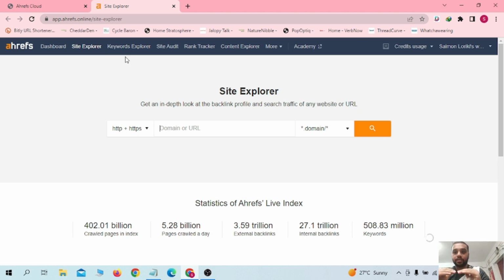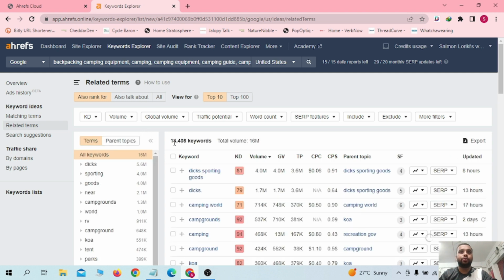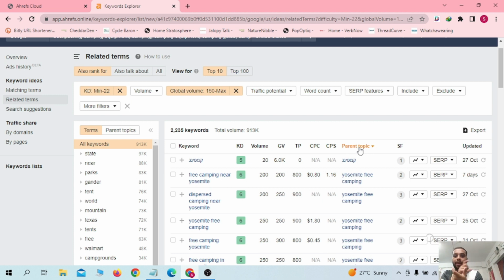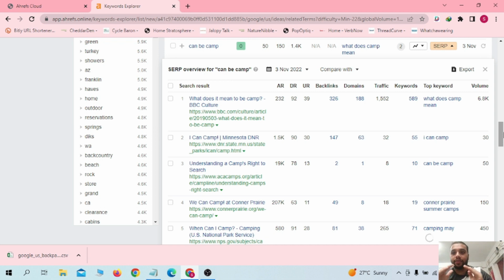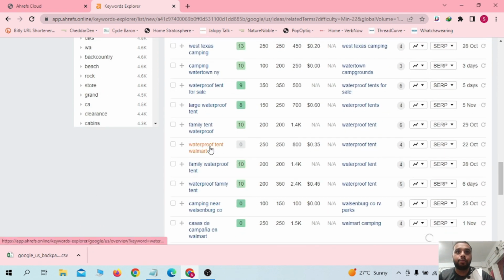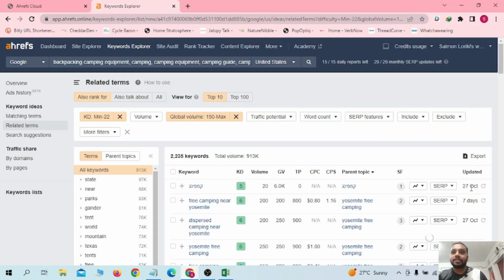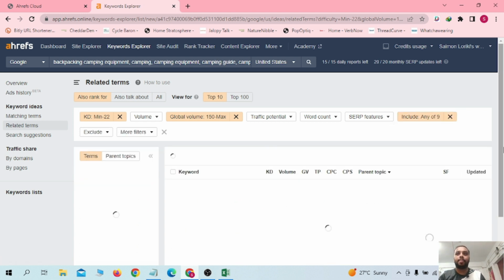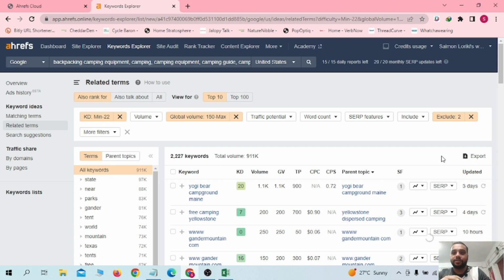How To Do Keyword Research For A New Website Using Ahrefs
This video will show you how to do keyword research Using Ahrefs. To start a new blog or website you should do the keyword research properly. You must select keywords having low keyword difficulty for SEO at the start of a new blog website.
So, from this keyword research for blogging tutorial, you will learn how to use ahrefs for keyword research. I have also shared some tactics and keyword research tips using ahrefs. These will help you to select the best, easy, and low keyword difficulty keywords targeting which you get ranked on Google's first page.
Don't forget to watch the whole ahrefs keyword explorer guide to do keyword research properly. By following the tips that I've shown in this video, you will be one step above cracking the search engine optimization (SEO) field.

Timestamp for the video:
0:00 Intro
0:32 Keyword research full guide using ahrefs
8:21 final words

Channel Description: I am Anthor Owner Of Earning Acceleration. From Earning Acceleration, you will get helpful videos about digital marketing, affiliate marketing, CPA marketing, blogging, niche site, SEO, work from home jobs, freelancing, micro jobs online work, Cryptocurrency, money-earning sites, money-earning apps, keyword research techniques, update about google and youtube SEO, and plenty of other money making ideas. Thank you.